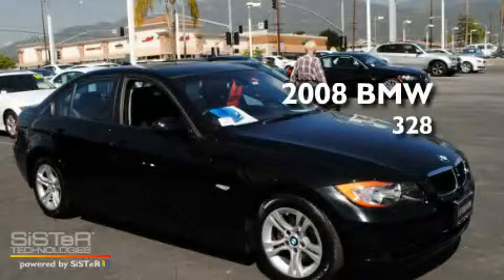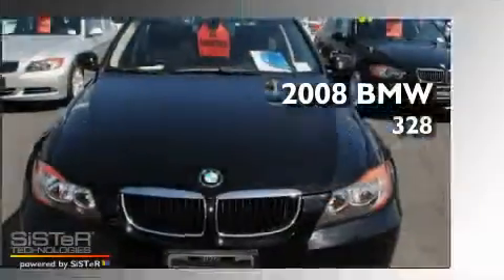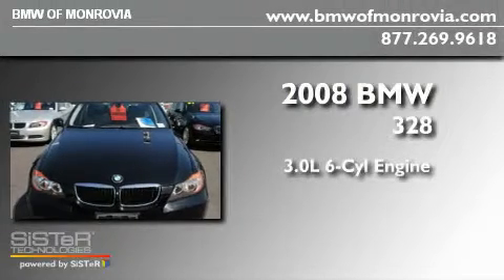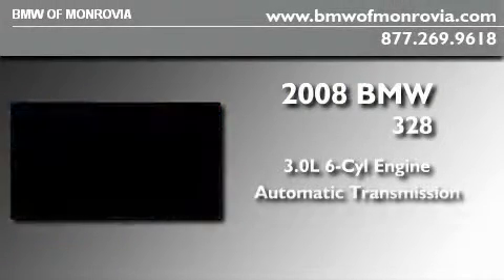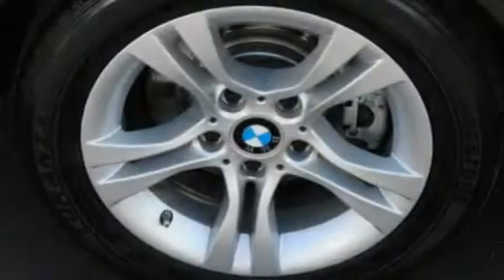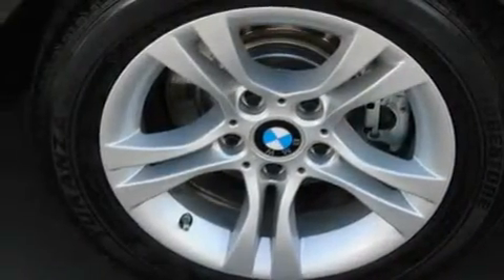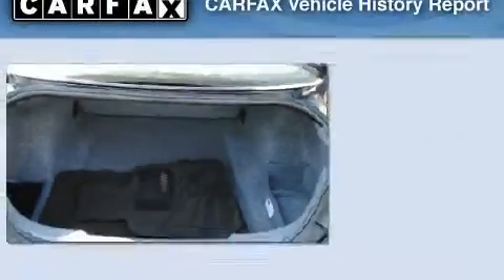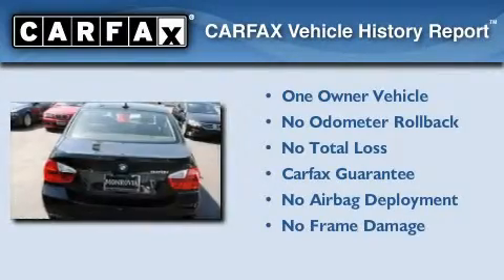2008 BMW 328 Certified Monrovia CA 91016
Year : 2008
 Make : BMW
 Model : 328
 Engine : 3.0L I-6 cyl
 Trans . : Automatic
 Exterior : Black
 Miles : 22,417
 Interior : Black
 BMW of Monrovia
 1425 S. Mountain Ave.